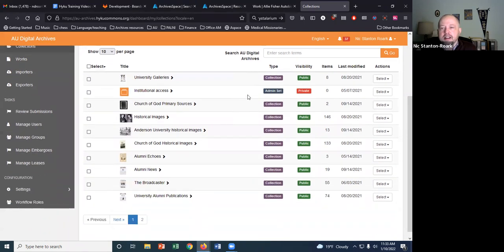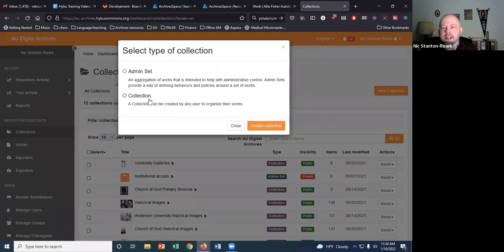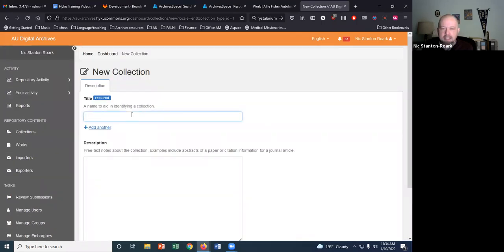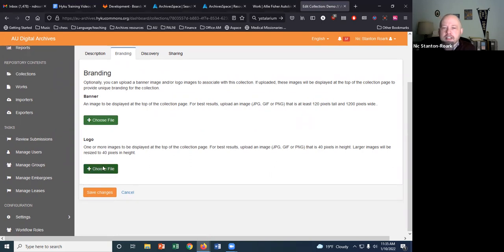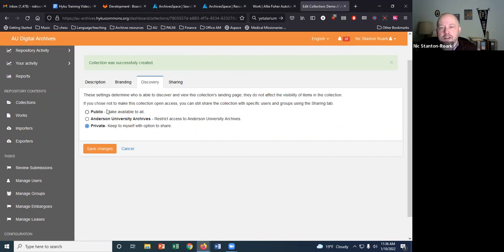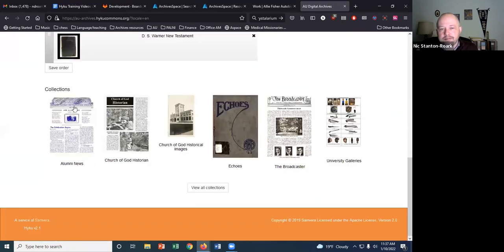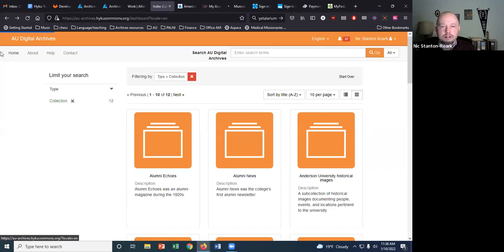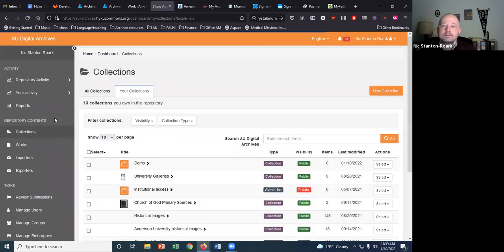Hyku Training: Basics of Collection Creation and Management